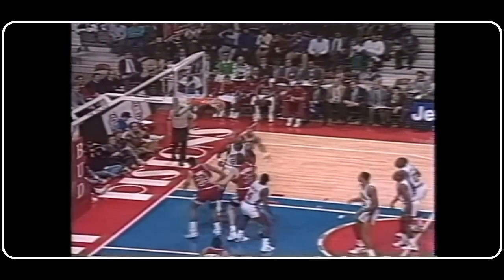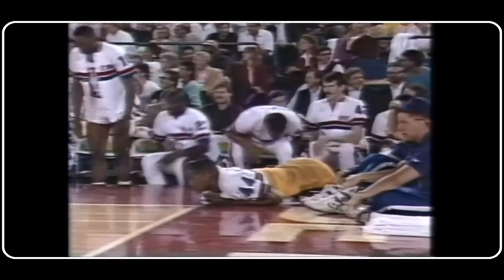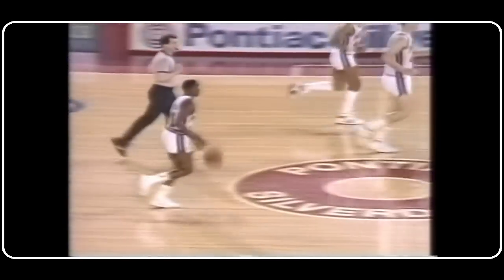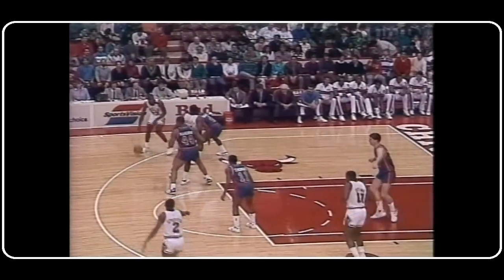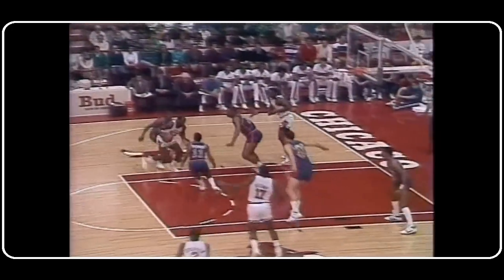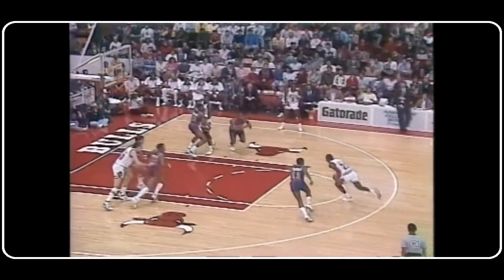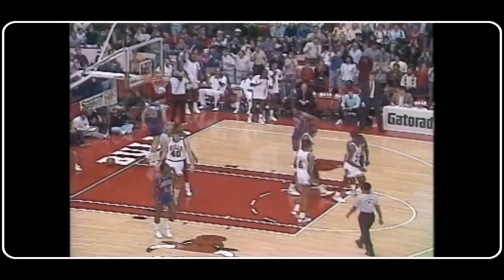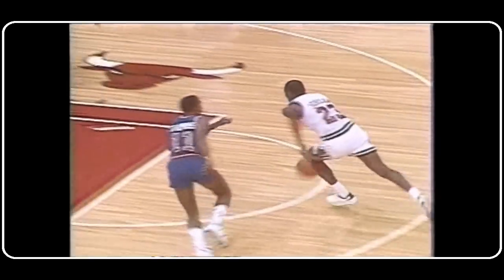MICHAEL JORDAN - He makes it look so easy...